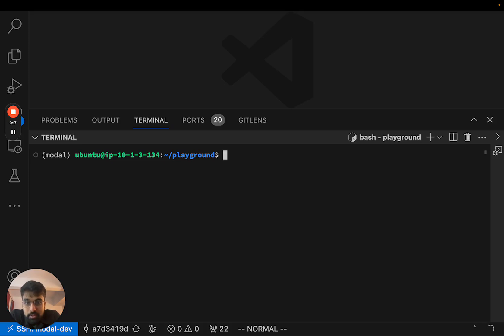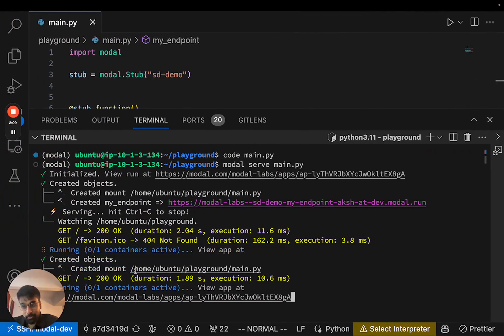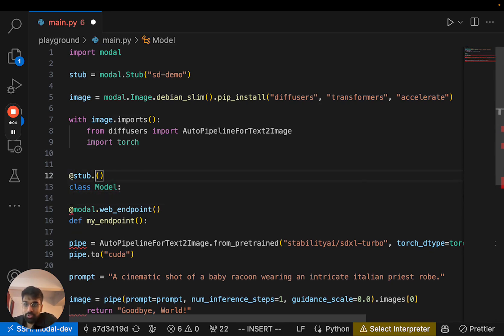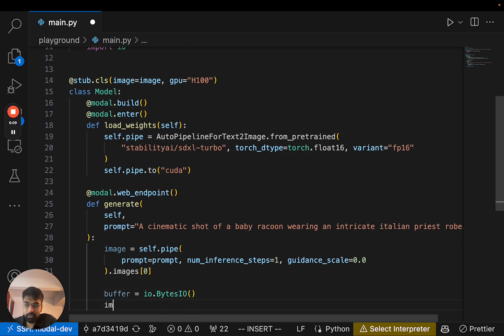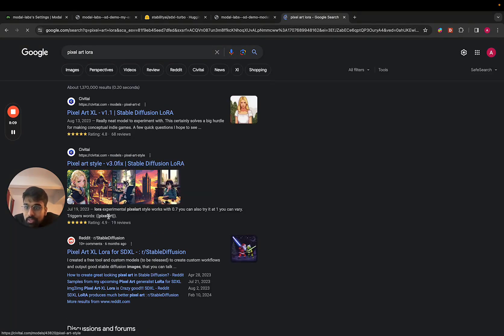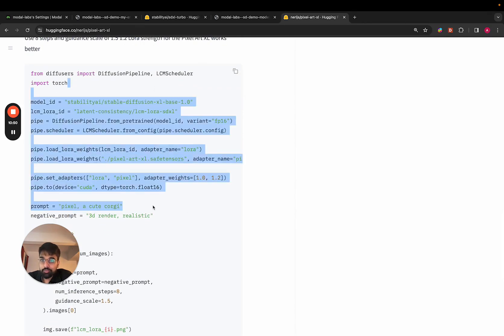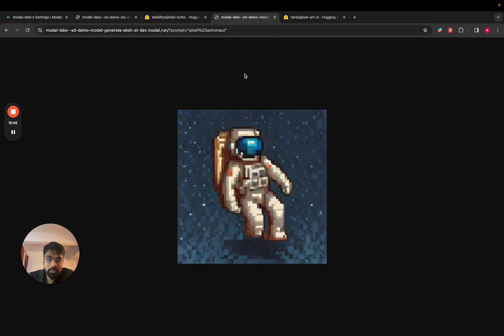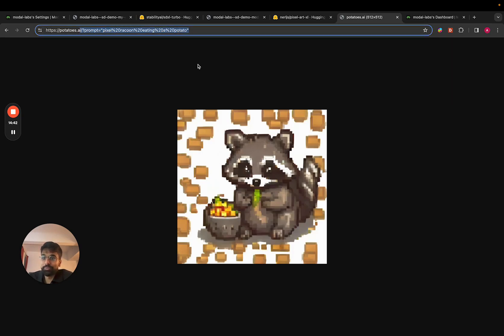Building a Stable Diffusion + LoRA image generation pipeline on Modal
In this video, Akshat (CTO and co-founder of Modal) demonstrates how to build and deploy a web endpoint on Modal that generates pixel art images from text using Stable Diffusion and a Pixel Art LoRA adapter. He uses some of Modal's unique features like `modal shell` and `modal serve` to make the process of iteration and development lightning fast.

Have other topics you'd like to see videos of?